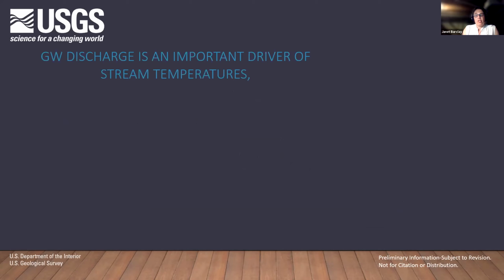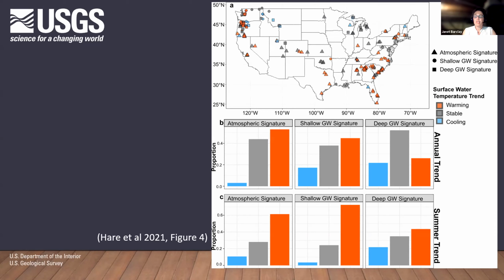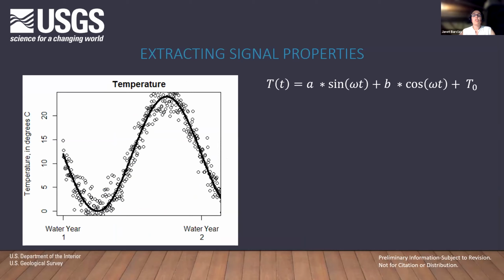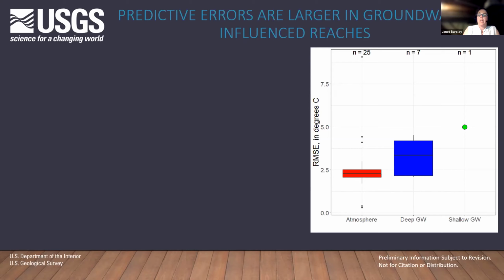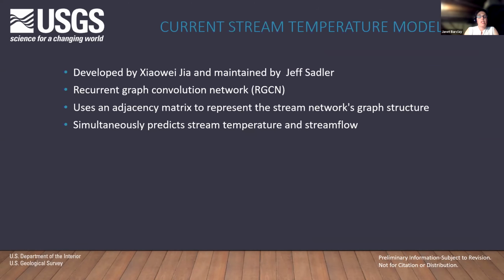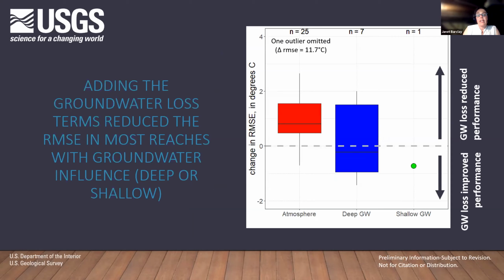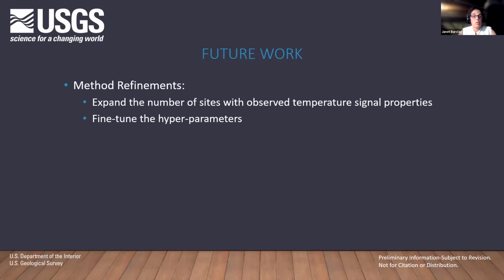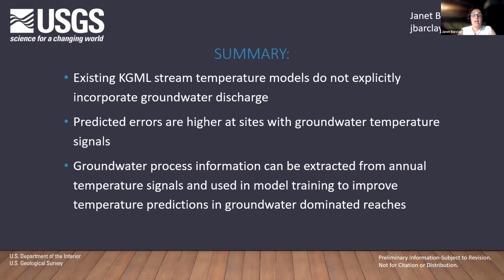kgml2021: Aquatic Sciences, Janet Barclay, United States Geological Survey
Presentation for the 2nd annual workshop on Knowledge Guided Machine Learning, August 10, 2021, Aquatic Sciences Session:
Janet Barclay, United States Geological Survey: Remember where you are: teaching a stream temperature model to embrace long-term groundwater exchange patterns